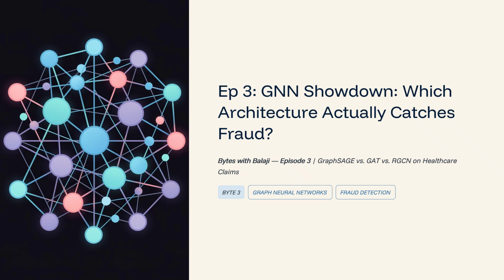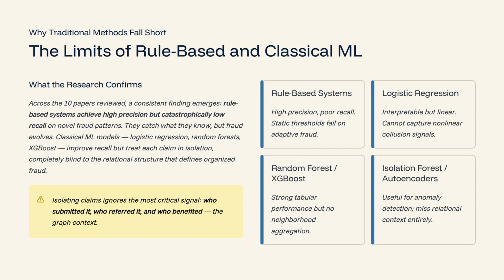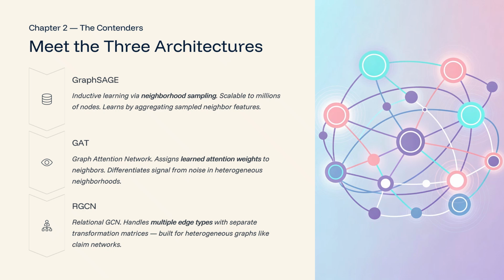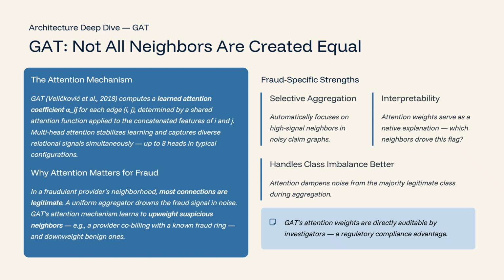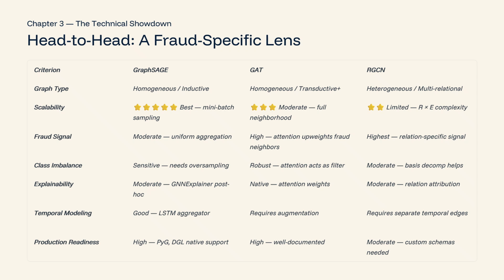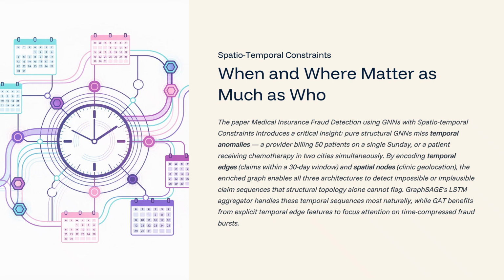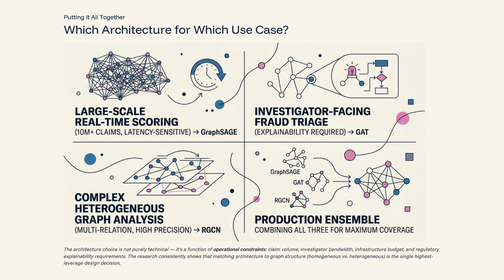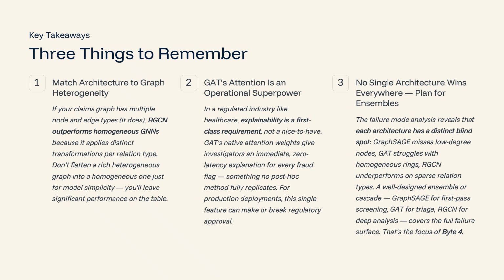Ep 3: GraphSAGE vs GAT vs RGCN: Which GNN Actually Catches Healthcare Fraud?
GraphSAGE vs GAT vs RGCN: Which GNN Actually Catches Healthcare Fraud?
Why it works: Exact architecture names = high search intent. "Actually Catches" creates a performance credibility hook. Targets both GNN searchers and fraud detection practitioners.